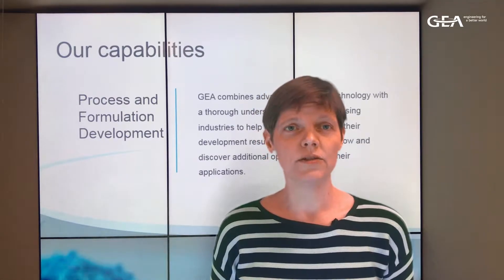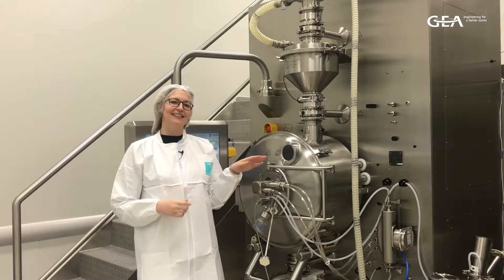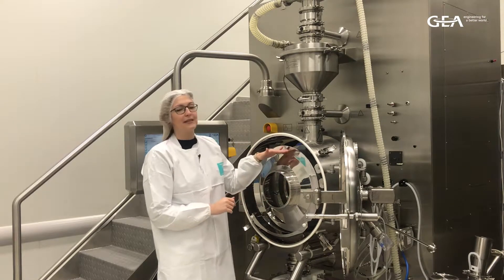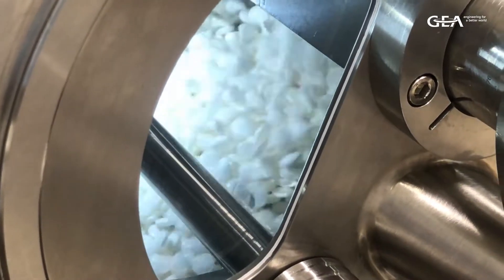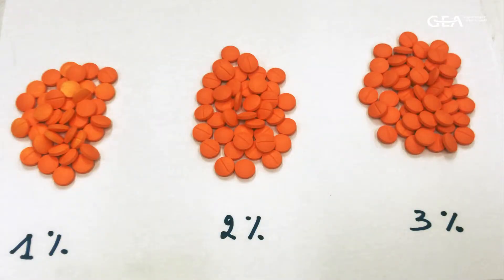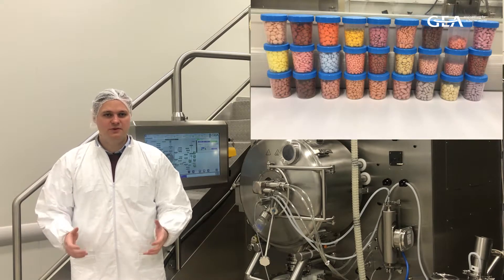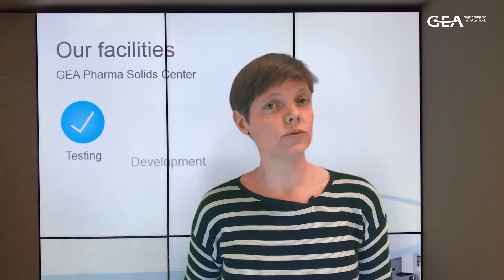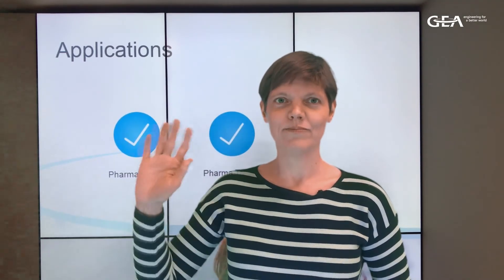Test Capabilities for Tablet Coating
Discover GEA's lab capabilities for tablet coating. Suitable for both batch and continuous processes, and available as an integral part of a ConsiGma® tableting line or as a standalone unit, the GEA coater is able to process small quantities of tablets at very high rates, offering improved heat and mass transfer.